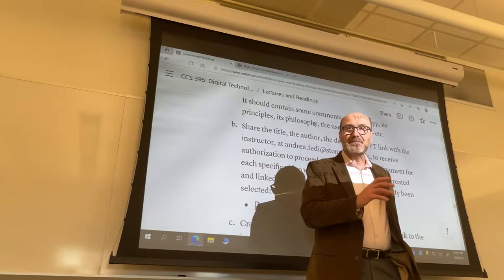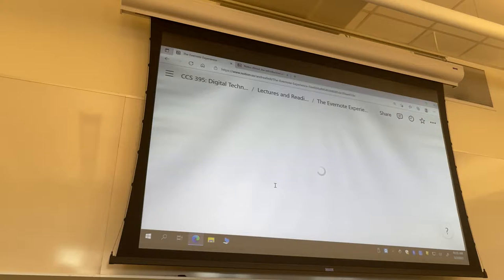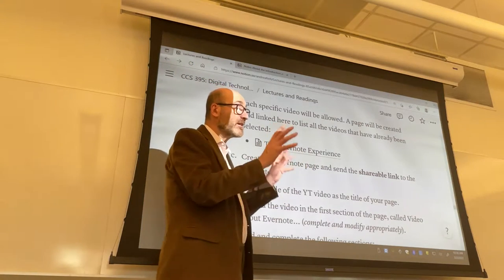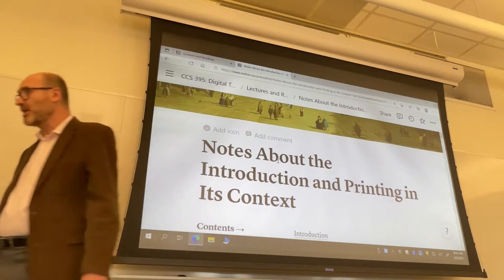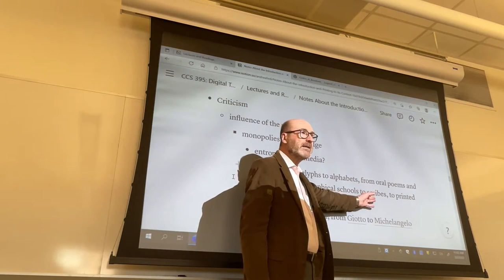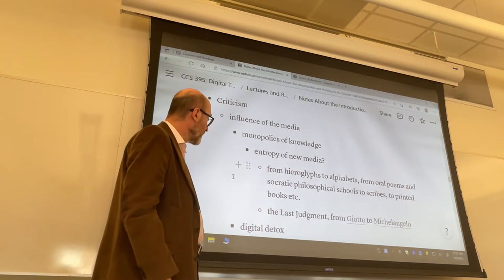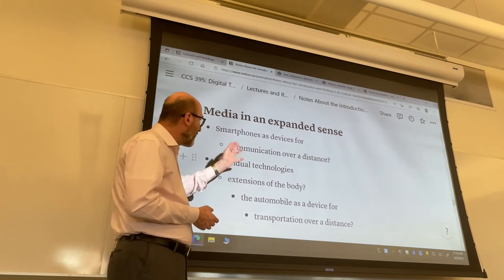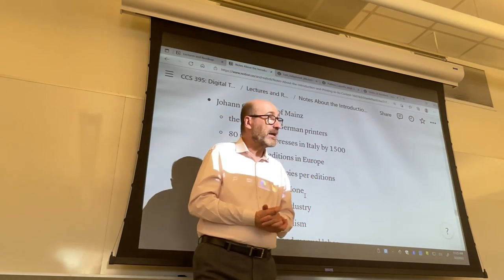CCS 395: Lecture from Mar. 2, 2022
The digital assignment on Evernote.
Notes About the Introduction and Printing in Its Context, from Briggs & Burke, A Social History of the Media.